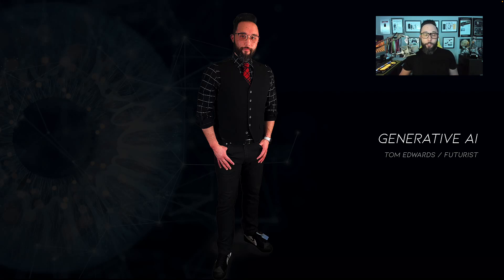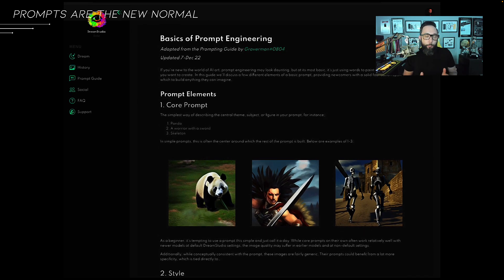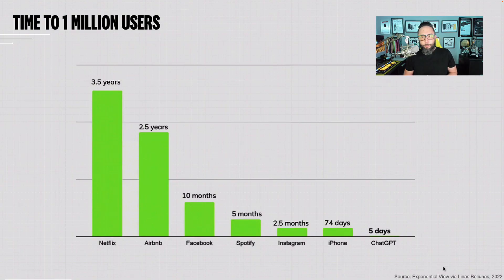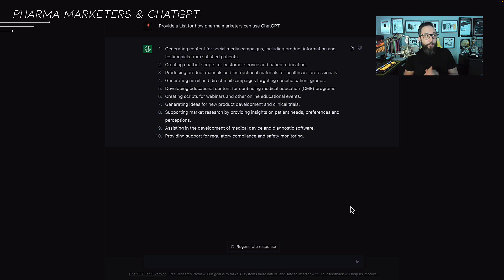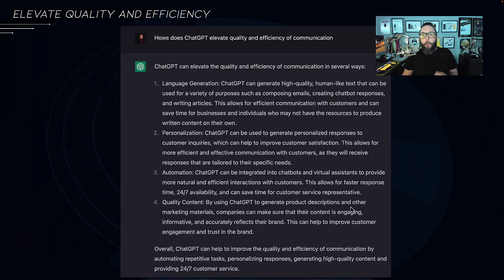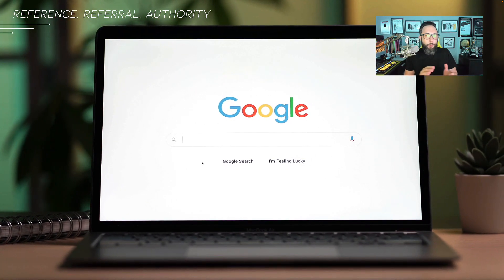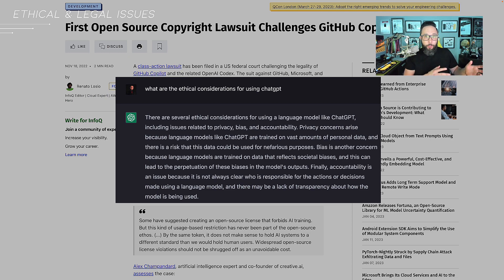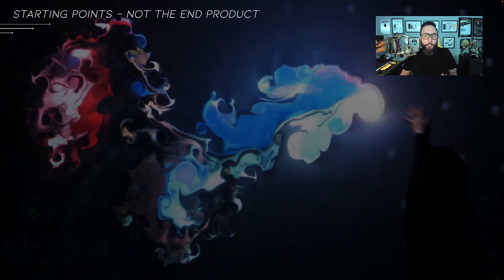Generative AI & ChatGPT for Pharma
Futurist Tom Edwards discusses the rise of Generative AI and its implications for pharmaceutical marketing, creativity, prompt engineering, and key considerations tied to visual and text-based large language models Dall-e, GPT, and OpenAI's chatbot, ChatGPT. Other topics include insight into ChatGPT Professional, Google vs. Microsoft, and discuss ethics, bias, and other key points to consider when thinking about the application of ChatGPT and other transformer models for business.

Tom has been working on and speaking about the topic of AI since 2016. Over the years, he has researched across generational cohorts, and what is consistent is the primary behavioral driver for why individuals will adopt and engage with intelligent systems is tied to ease & convenience.

Generative AI is a significant step towards ease and convenience for the generation of images and t various forms of text-based outputs that can fundamentally transform how we work.